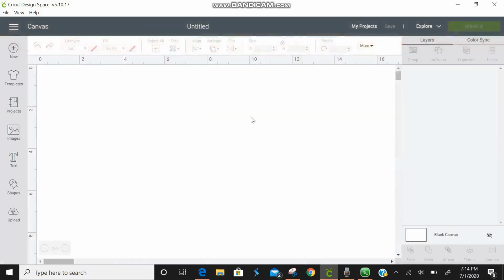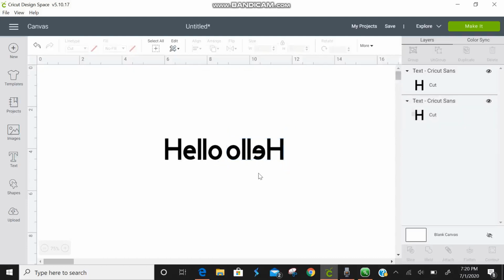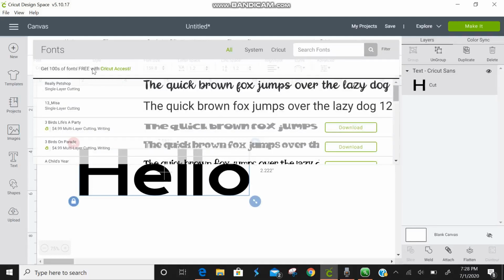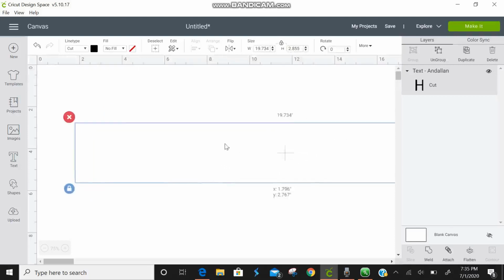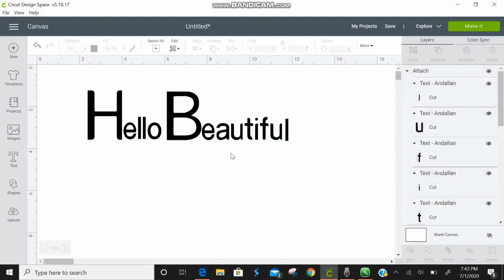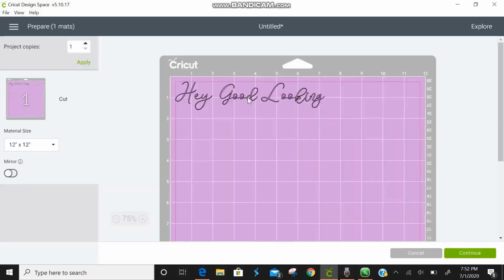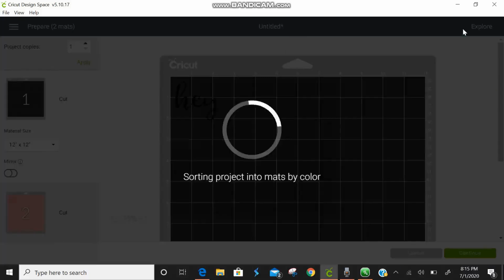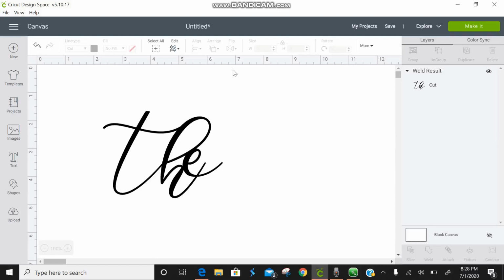Using text in design space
This is all the information I could think of on using text and all the feature that can be used with text in Design Space.

This is the computer version of Design Space.